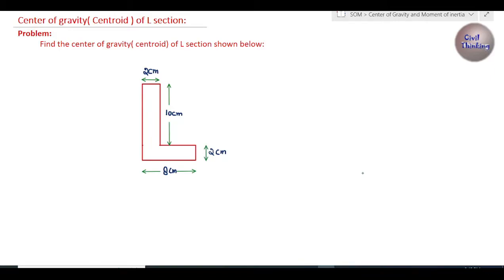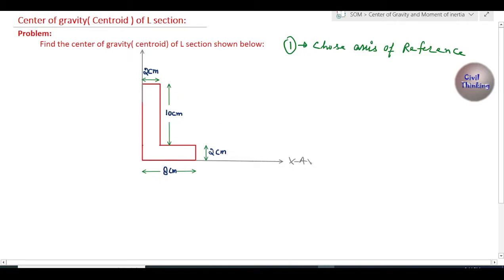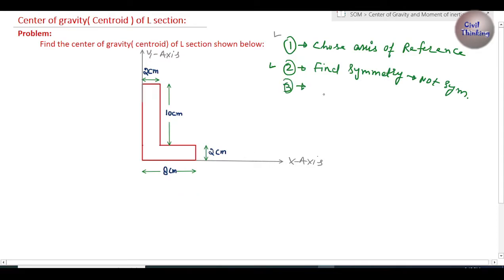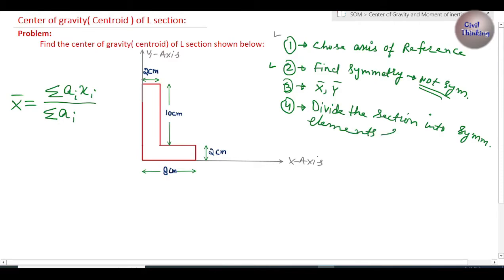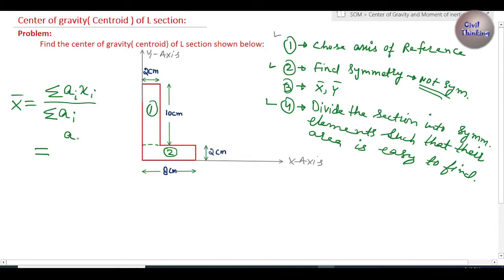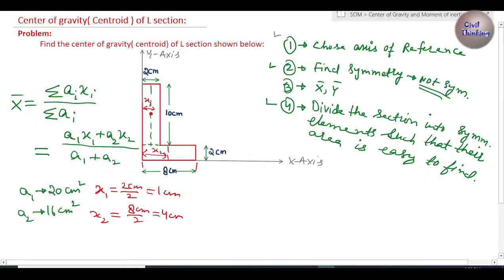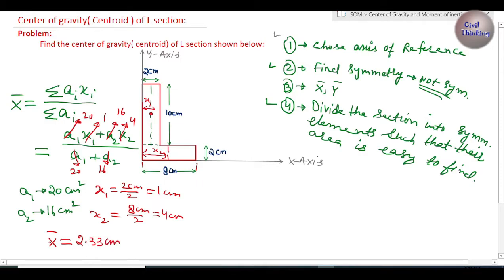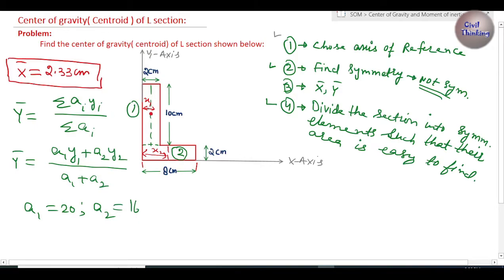Center of gravity( Centroid ) of L section tutorial | How to find Center of gravity of an L section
Center of gravity( Centroid ) of L section tutorial | How to find Center of centroid of an L section: